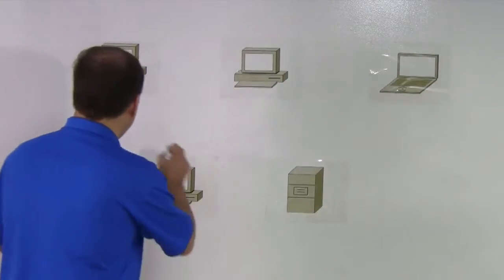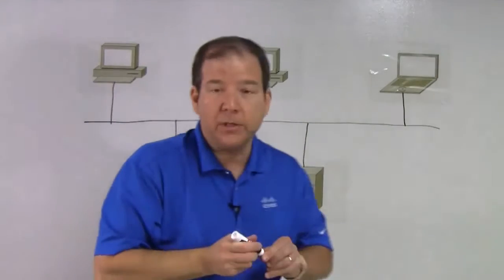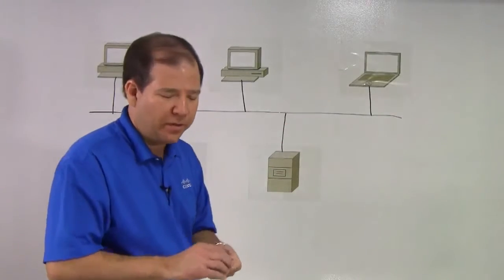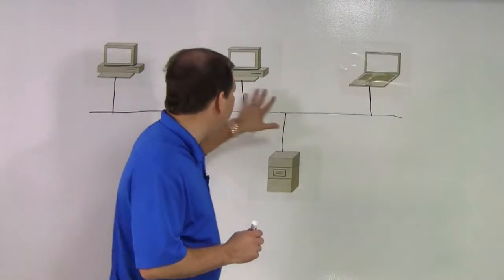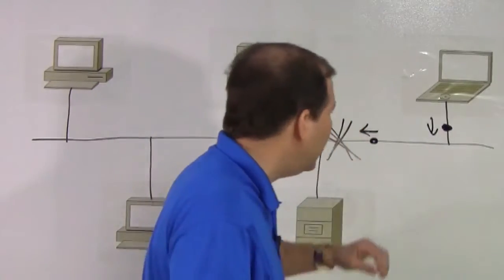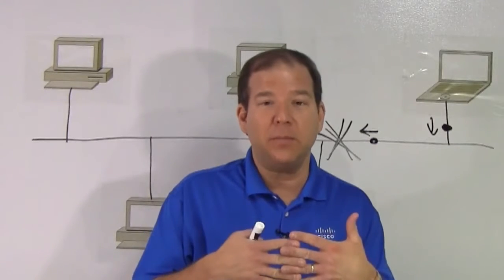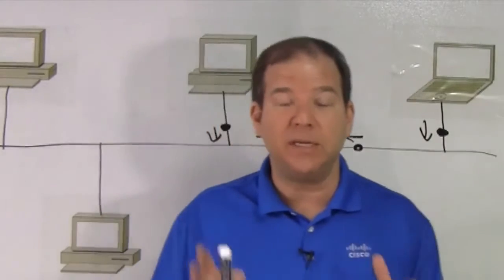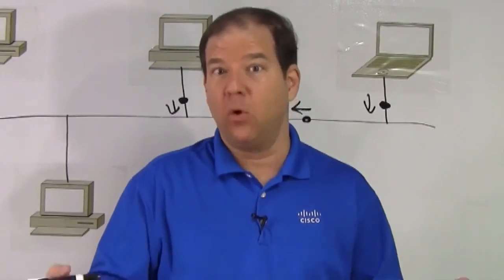24 Bus Topology